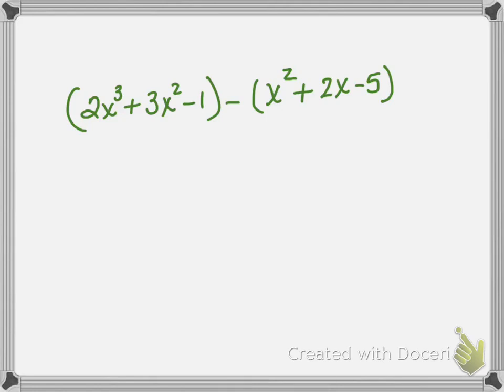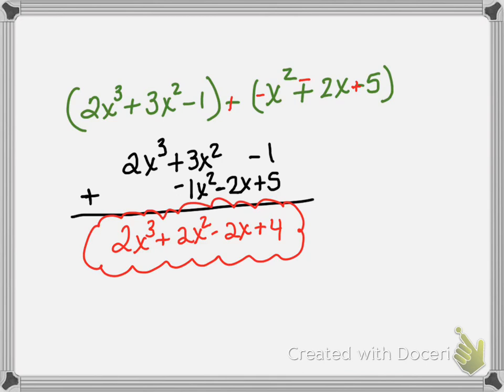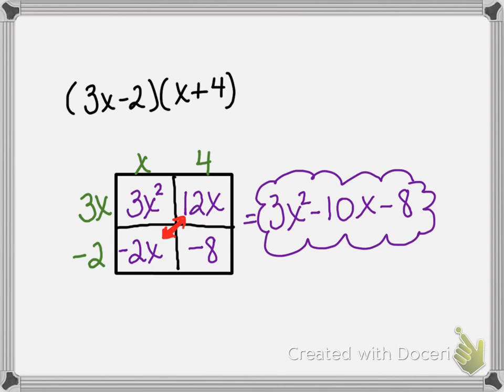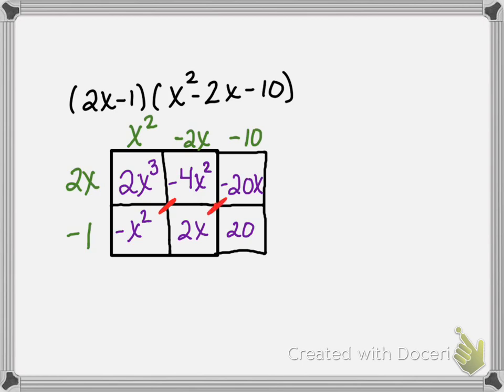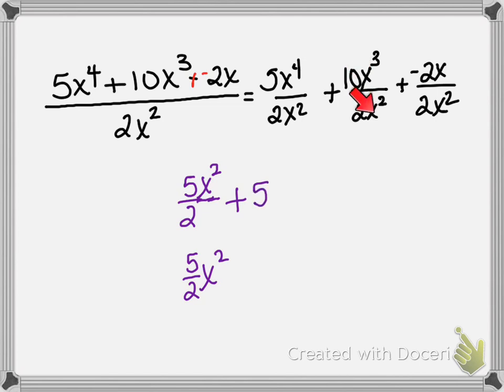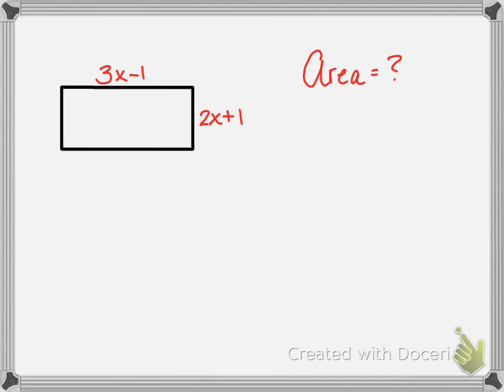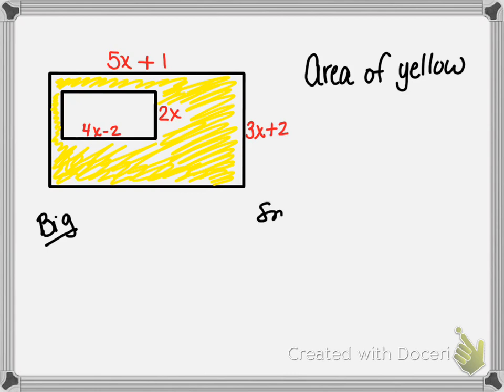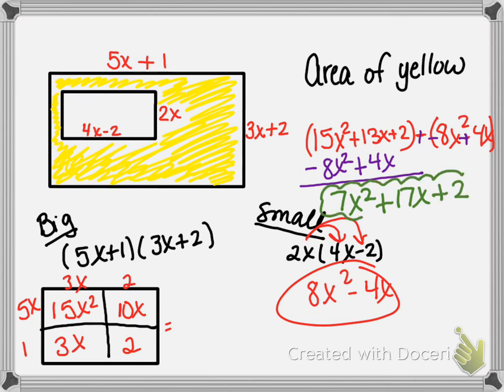Polynomial Pretest Video